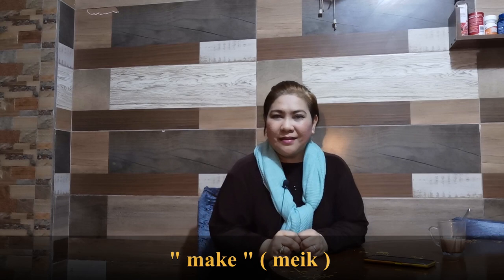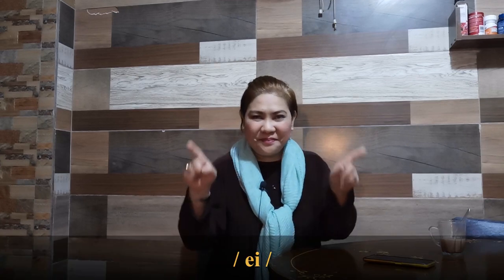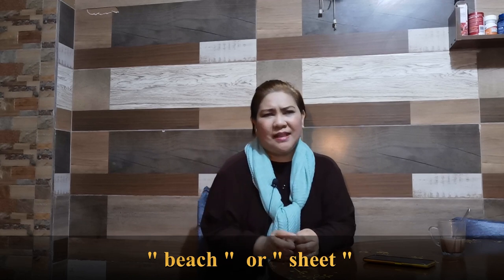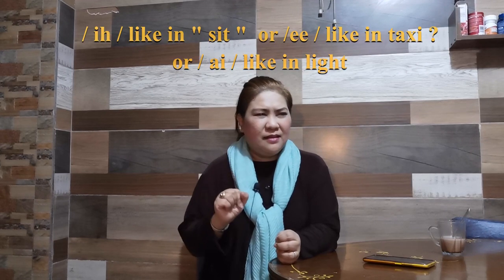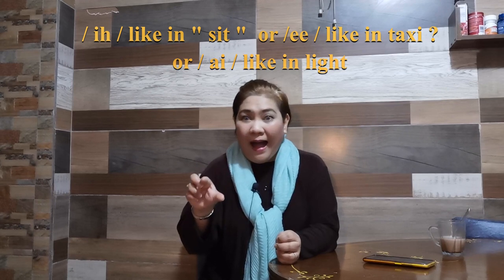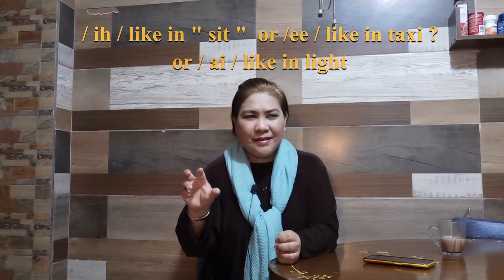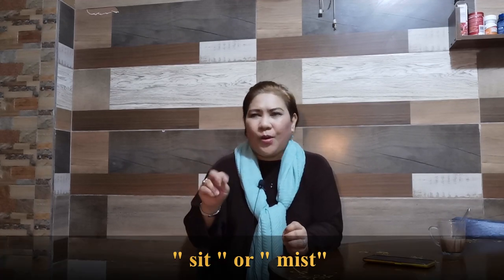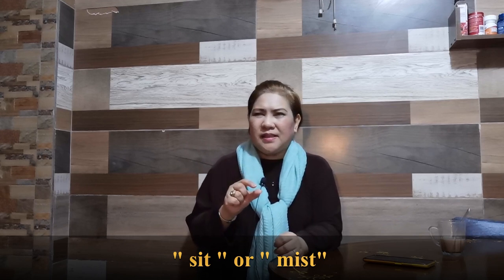How to pronounce I and E ? Is I pronounce as E ?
I remembered when someone asked a " six bottles " to my
husband ,but instead the man pronounce it as " sex bottles "
which is incorrect .Another one is when someone saw a " sexy woman "
he said Wow! sixy.actually mispronouncing cause' a big problems.
Pronunciation is an important part of learning a new language
its especially important when it comes to your speaking and
listening skills!